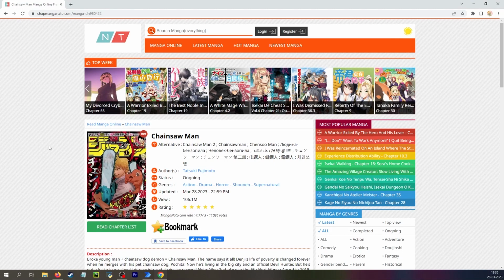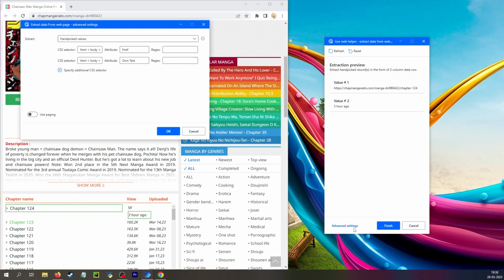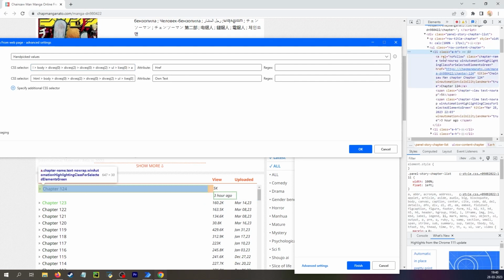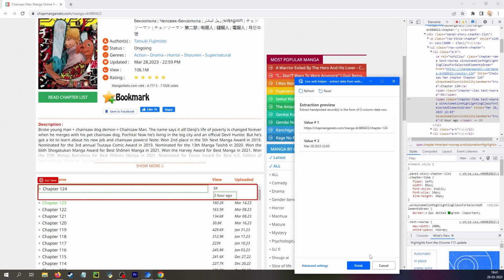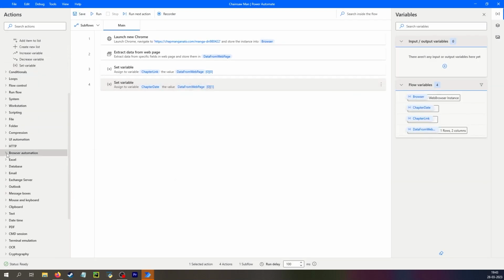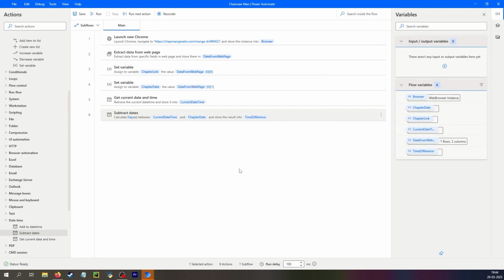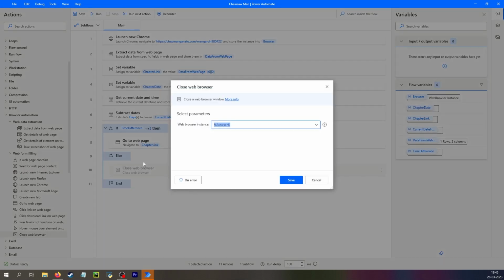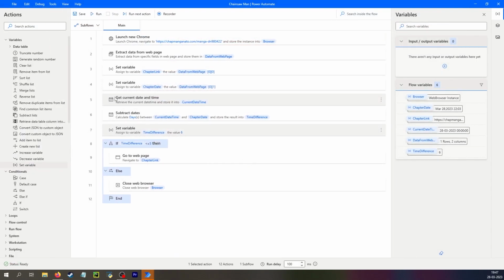04 PAD - Checking when the last Chainsaw Man chapter was released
I grew a brain and stopped typing while talking.

This Power Automate Desktop flow will open a webpage, find the release date of the latest Chainsaw Man chapter. If the chapter is at most 5 days old, the flow will navigate to the chapter.
If the latest chapter is 6+ days old, the flow closes the new browser.

00:00 - Raison d'etre etc
00:12 - Launch website instance & web extraction
00:55 - Explaining how the CSS selector works
03:03 - Converting extracted data to variables
04:03 - Current date and subtracting dates
04:49 - Adding the logical statement
05:17 - Navigate to the chapter page / close web browser
05:58 - Full run
06:13 - Full run if the chapter is 6+ days old